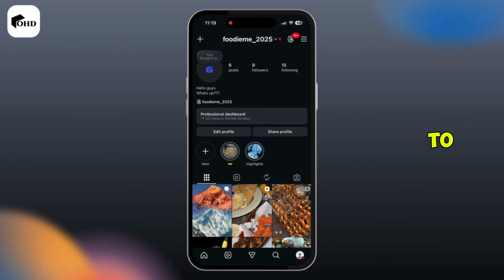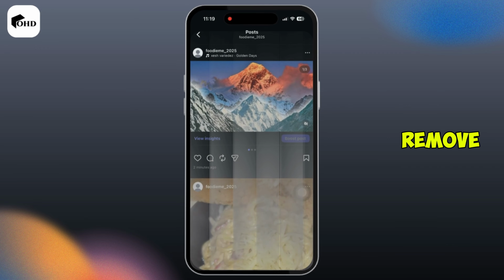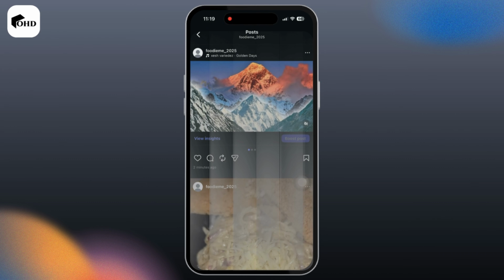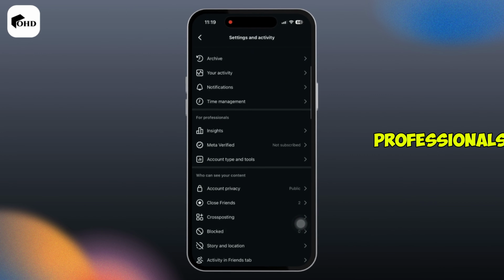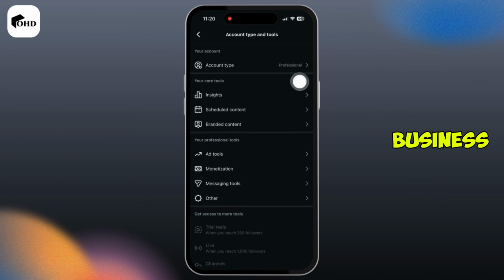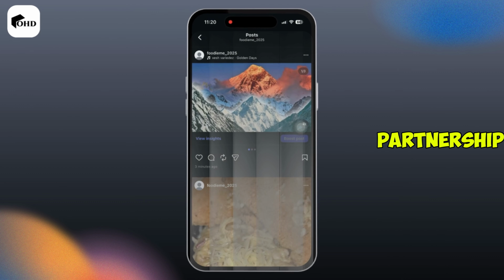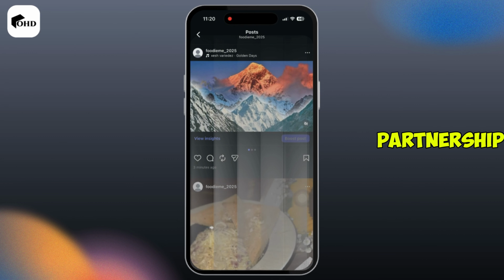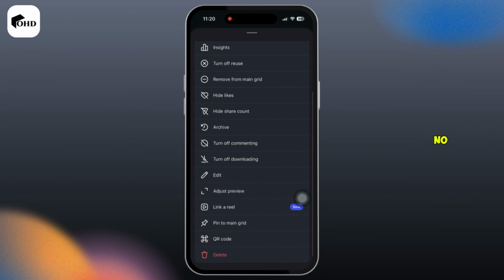How to Remove Music from Instagram Post (Stop Song Playing) | 2026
If you added a song to an Instagram post and now want to remove it, this guide shows the only working method using the Partnership Label option. This works when your account is set to Professional (Creator or Business).

How to remove music from an Instagram post

Why switching to a Professional account is required

How the Partnership Label removes the song instantly

Timestamps

00:05 Intro

00:20 Switch to Professional account (if needed)

00:45 Remove music using Partnership Label

Steps

Open the Instagram app and log in

Go to the post you want to remove music from

Tap the three dots on the post

If you don’t see Partnership Label, do this first:

Go to Profile → tap three lines

Scroll to For professionals

Tap Account tools

Switch to Professional account

Choose Creator or Business

Close and reopen Instagram

Go back to the post → tap three dots again

Tap Partnership Label

As soon as the partnership label is applied, the music will be removed from the post.